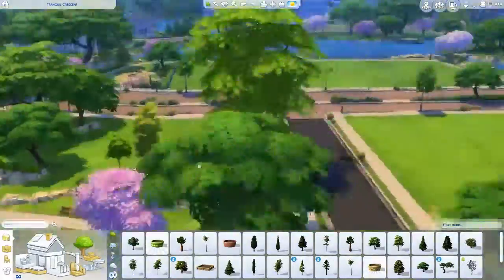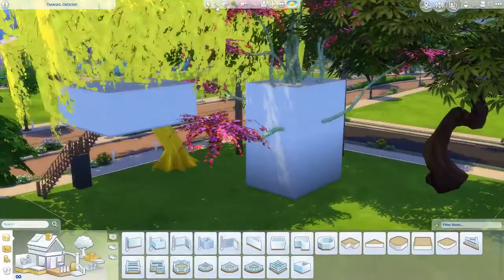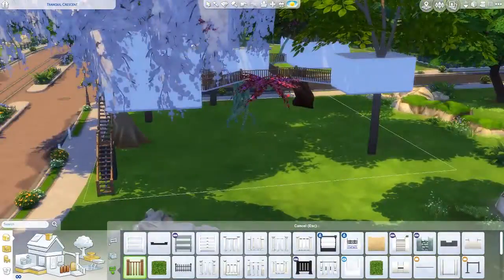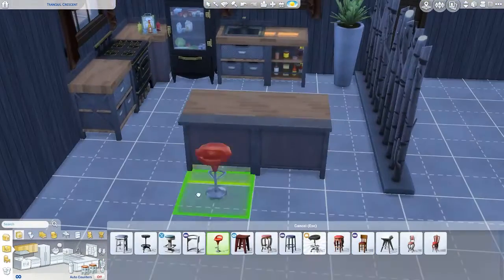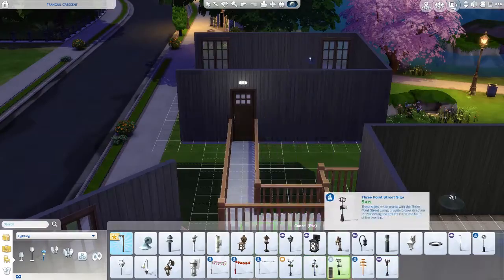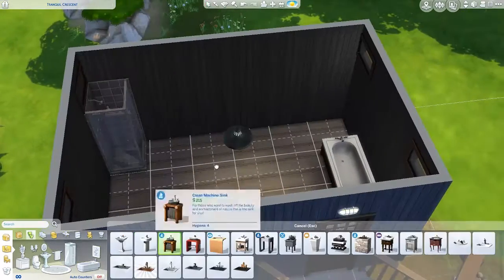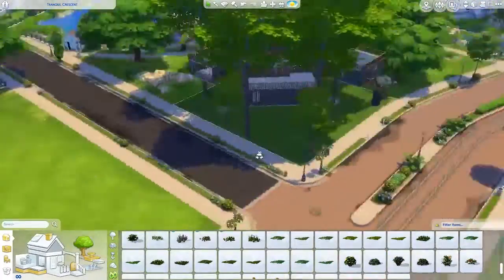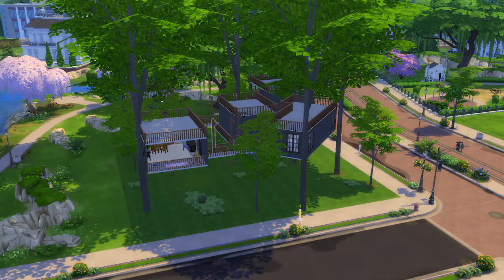The Tree Homes (Mulit-Tree House) || The Sims 4 w/WarsawBlondie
It is on the gallery :p